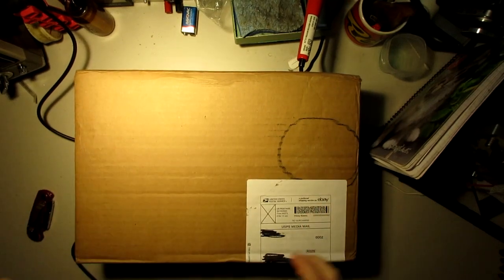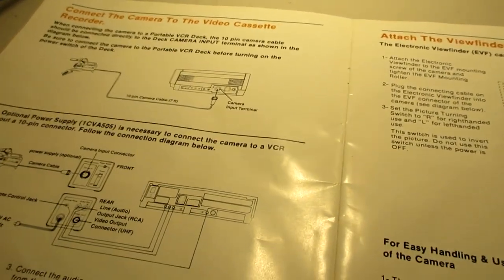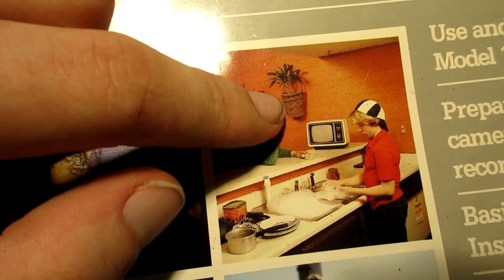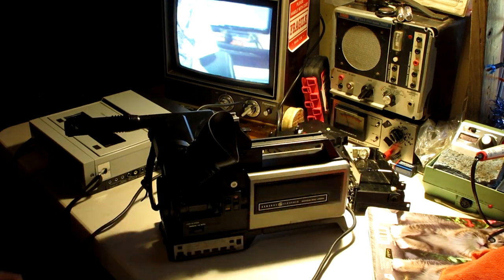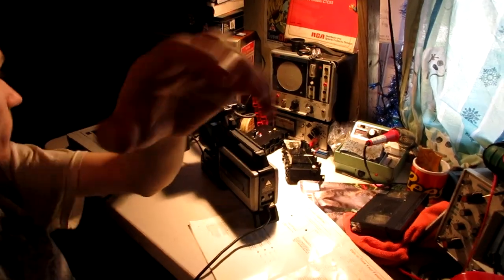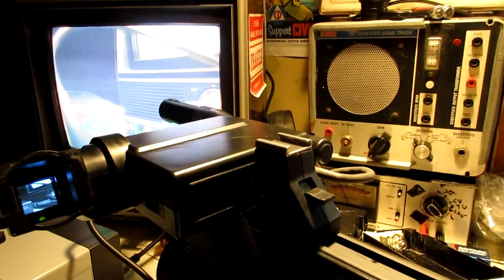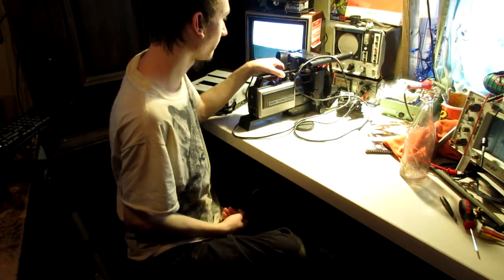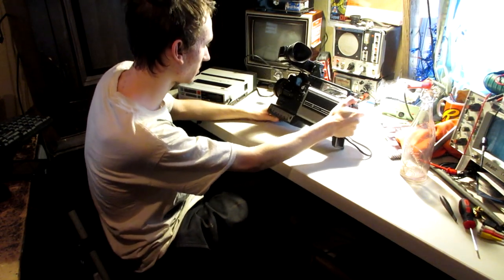GE NEWVICON camera 1CVC4035E unboxing an test